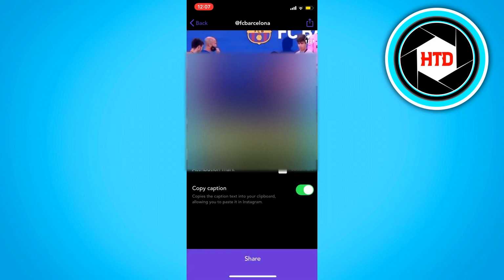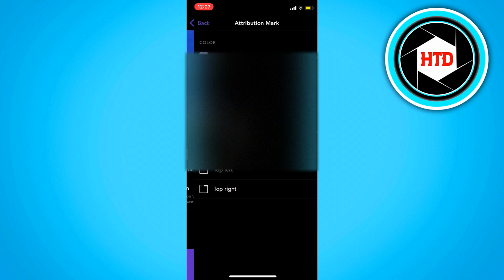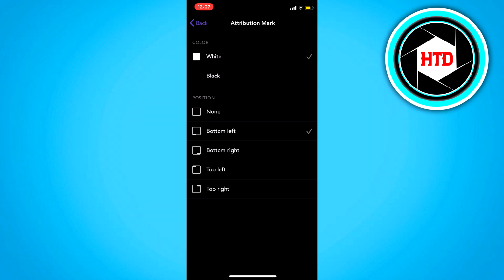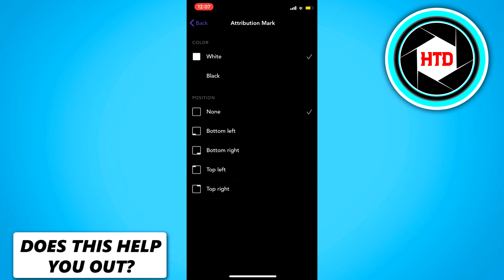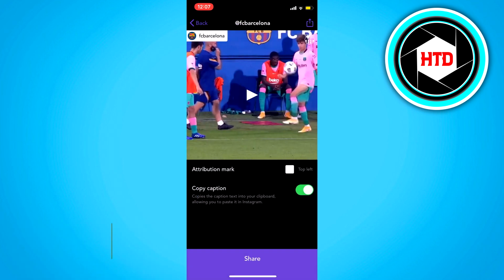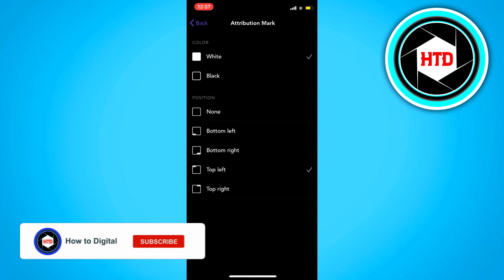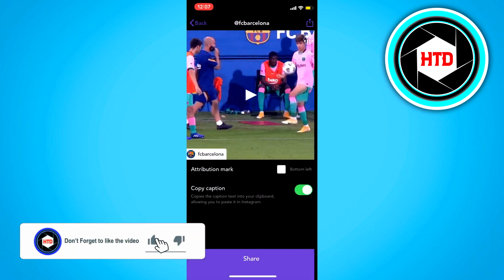How to Repost Videos on Instagram (Quick & Easy)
Learn How to Repost Videos on Instagram

In this video I show you how you can repost videos on Instagram. This is a simple step by step tutorial that explains how you can repost a video on instagram.